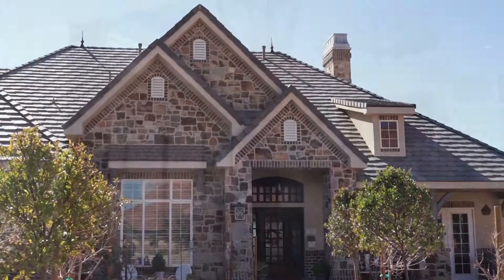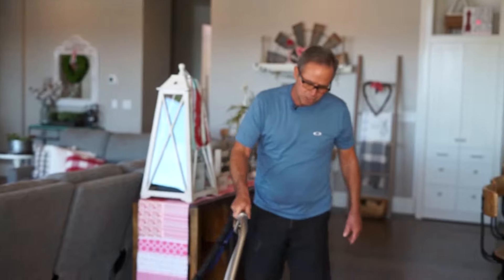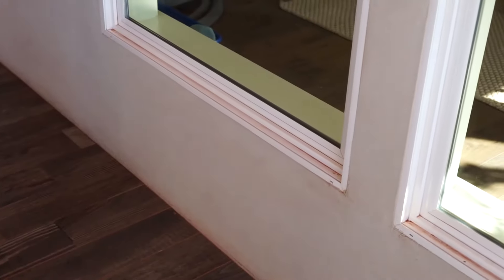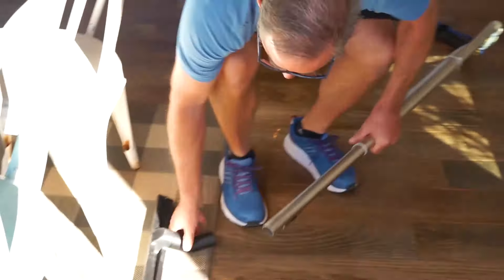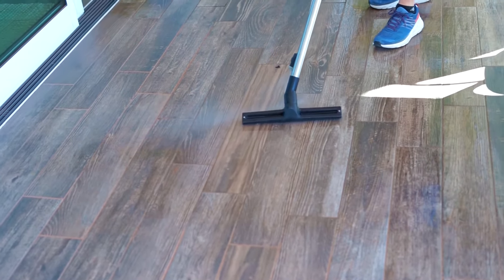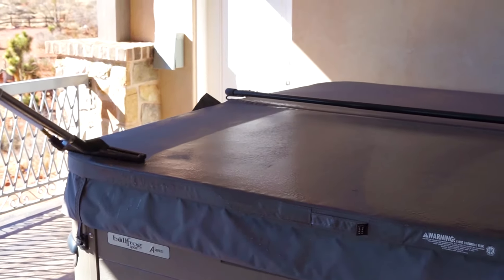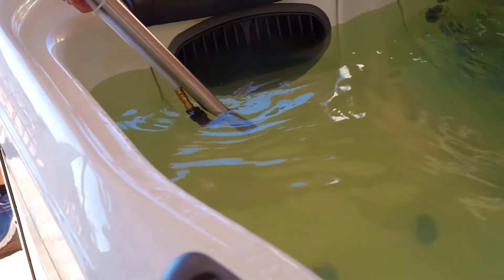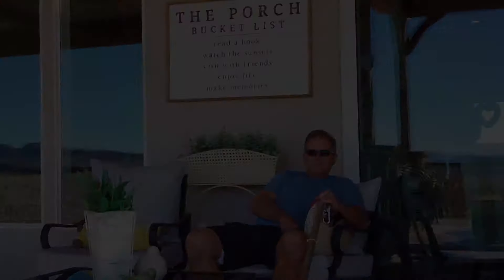Norm's Testimonial - Aqua-Air Wet/Dry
See how a real Aqua-Air user uses his system on a regular basis.

Want a system of your own? Order one on our website or give us a call: